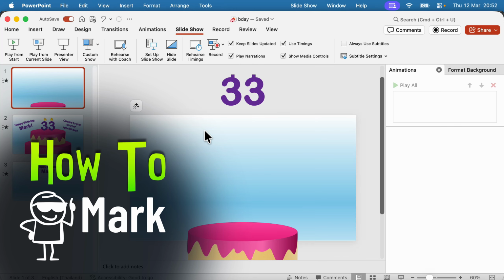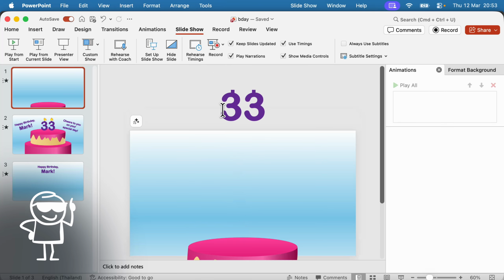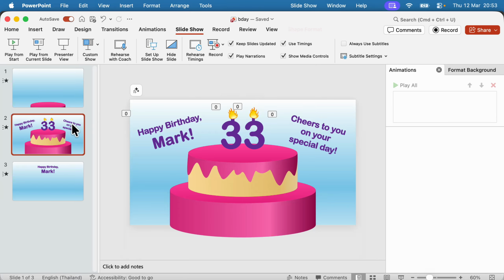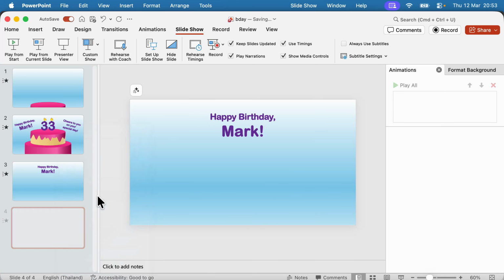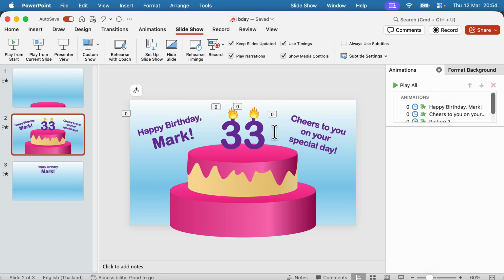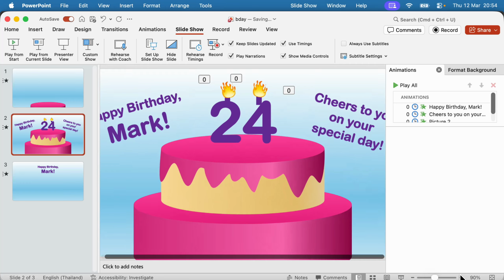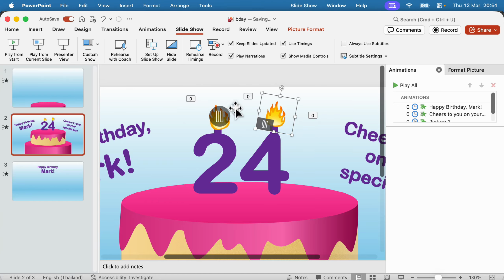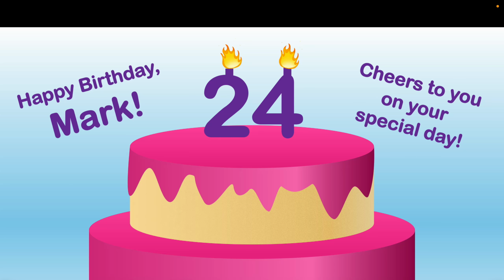How to Create a Happy Birthday PowerPoint Card (Free Template)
Learn how to design a beautiful and animated Happy Birthday slide in PowerPoint, perfect for greeting cards or party displays.
This tutorial covers adding photos, text effects, and gentle animations to make your birthday message stand out. Download the free template and customize it with the recipient's name and favorite colors in minutes.